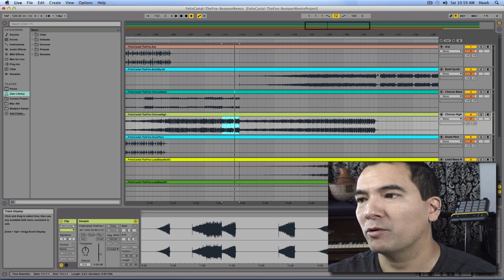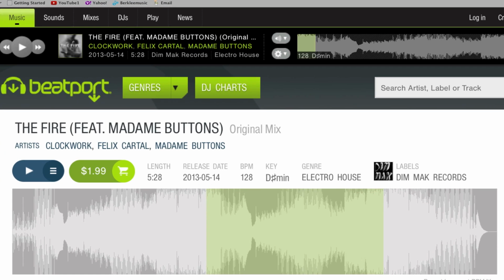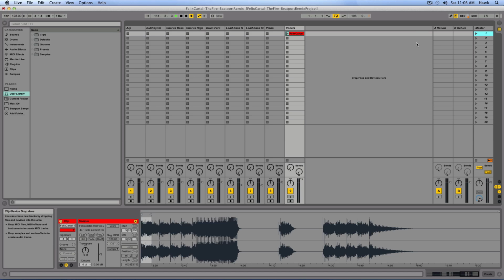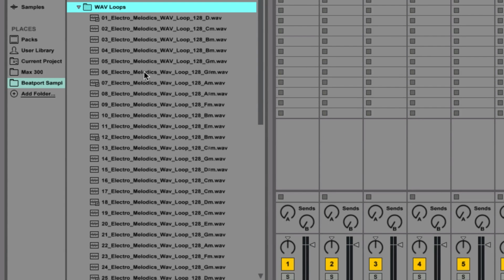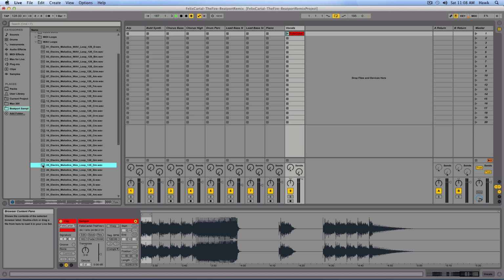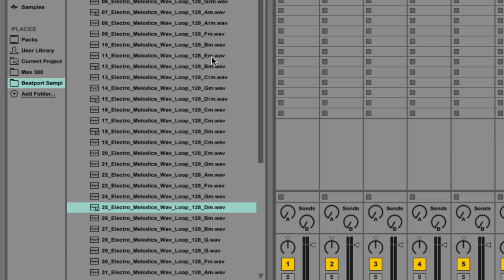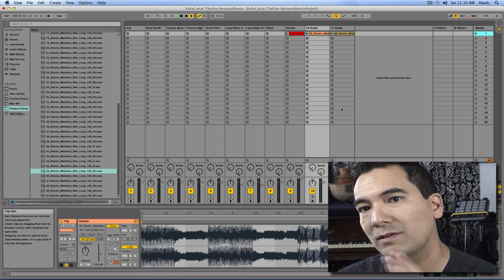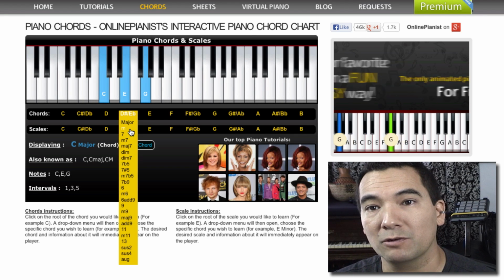The Importance of Remixing in Key & Sample Packs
Erik Hawkins (a.k.a. Erik Hawk) of Berklee Online explains why it's so important to know the key of the song you're remixing, and to be sure that your sample pack's loops and samples are in the same key.